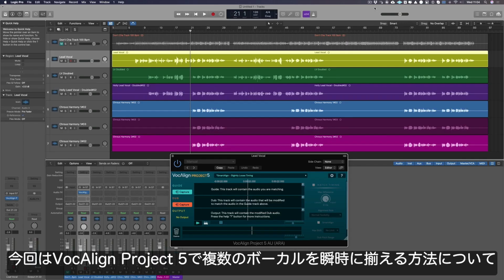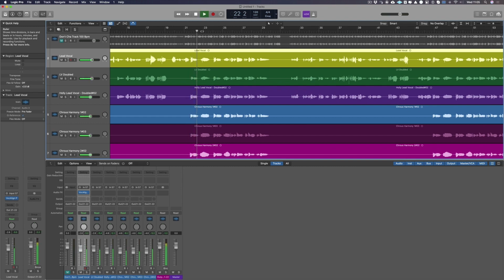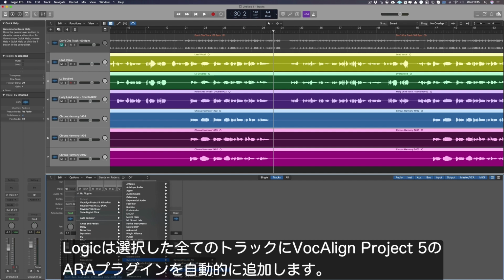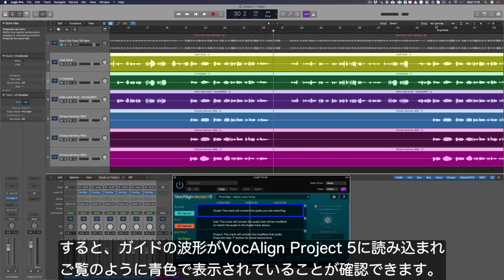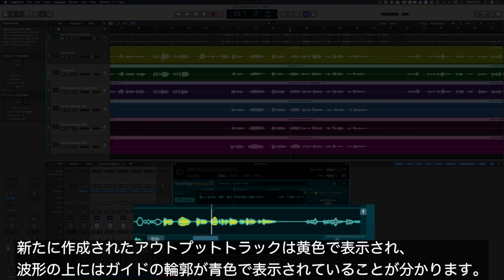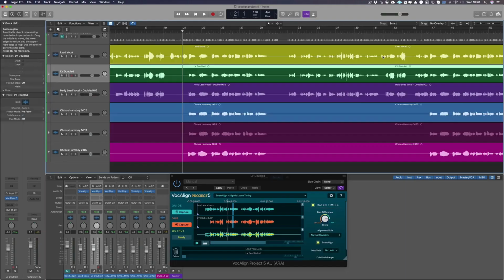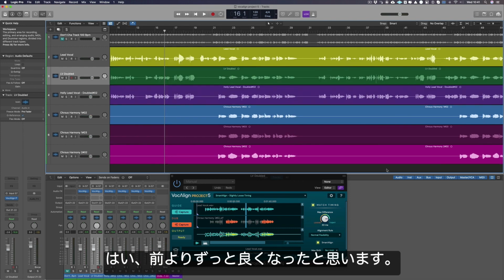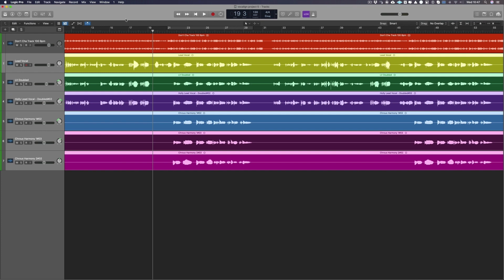VocAlign Project 5の使用方法（Logic Pro入門編）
製品の詳細・購入は下記リンクをご参照ください。